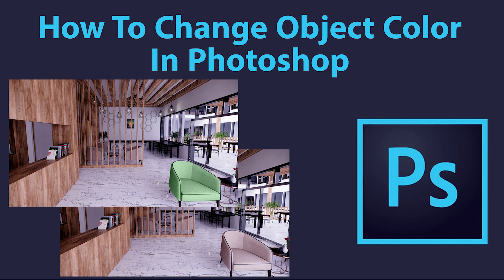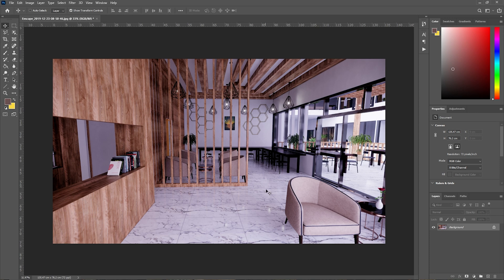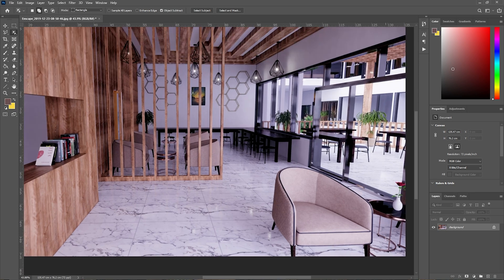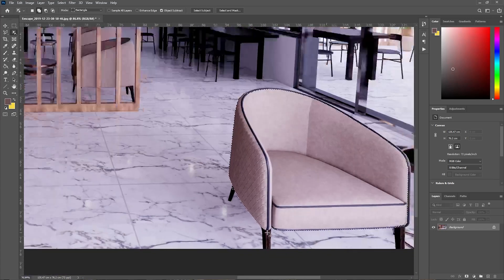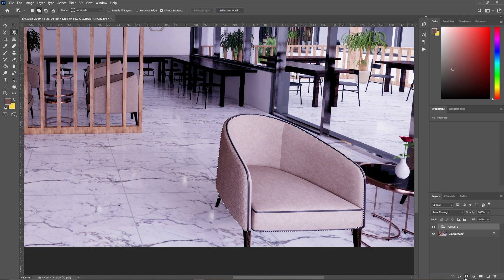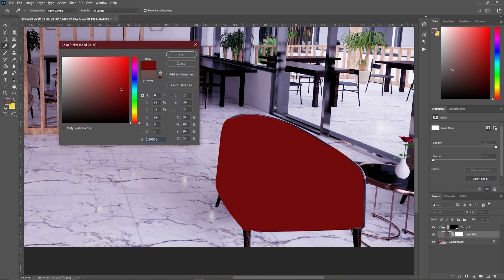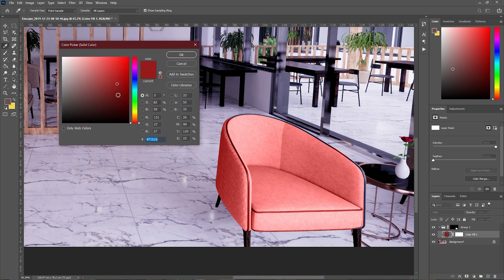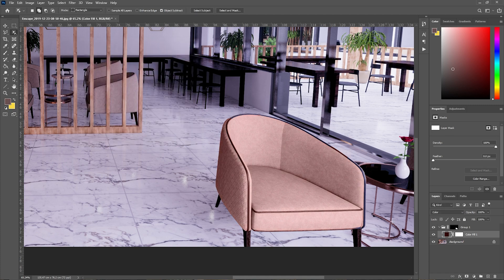how to change object color in photoshop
HI!!!

BE MY FRIEND:
Join my

ABOUT MY CHANNEL:
Hi